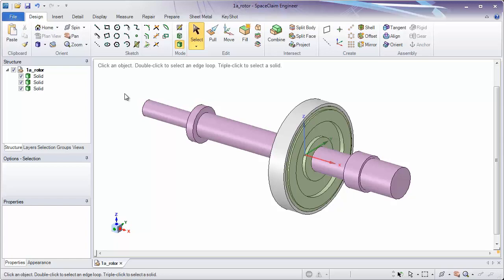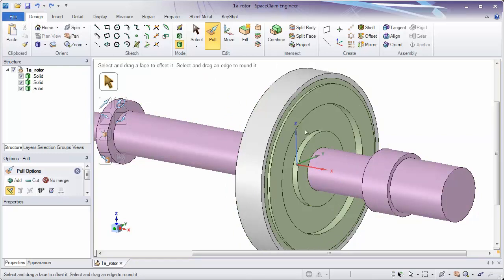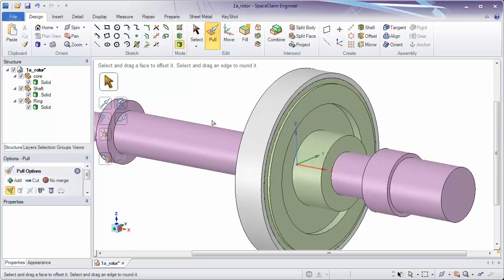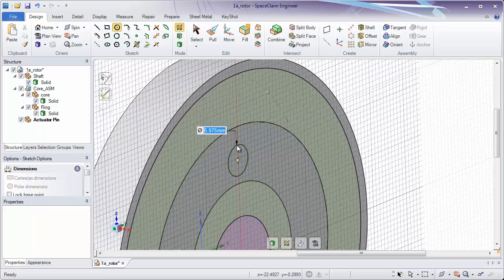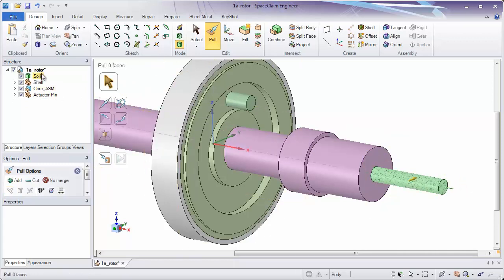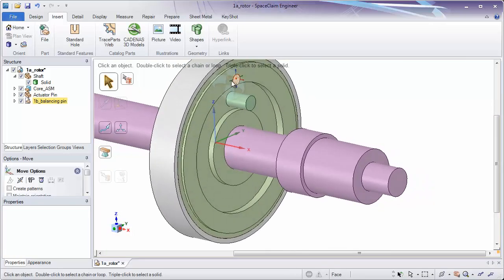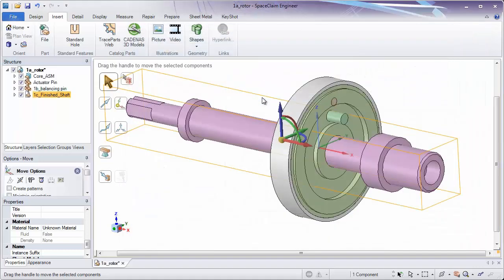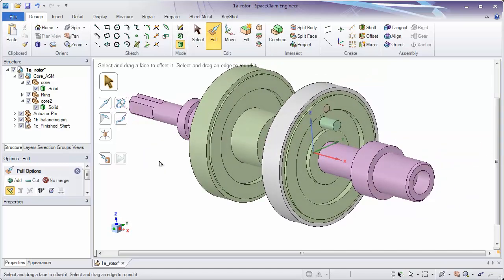SpaceClaim Tutorial 4.1 Structure Tree